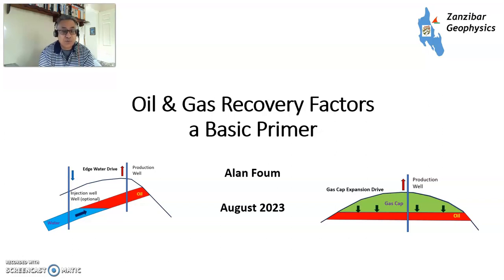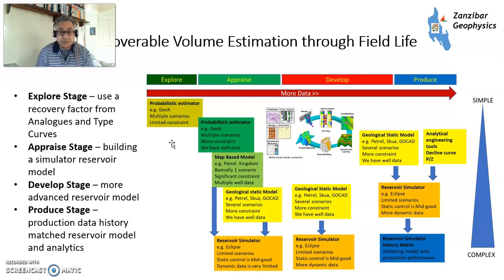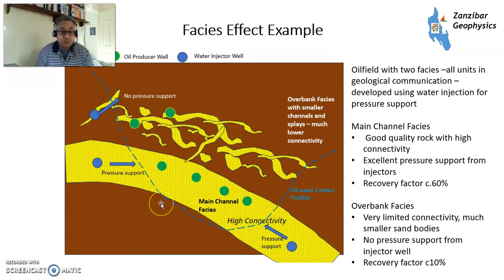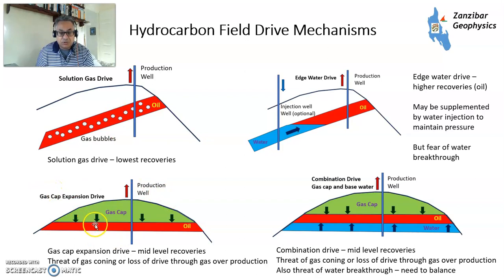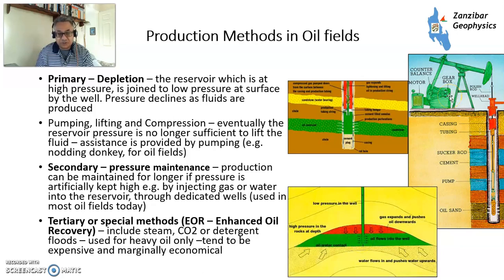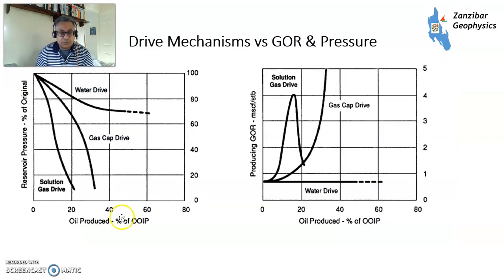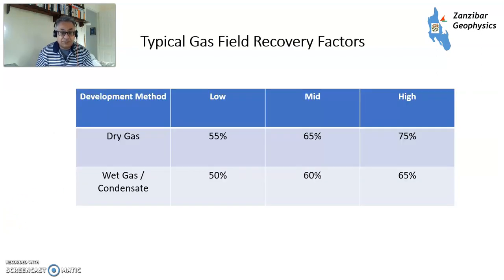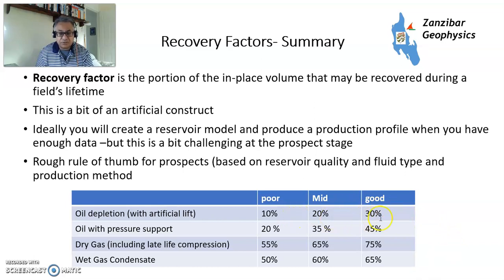Oil & Gas Recovery Factors a Basic Primer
The Recovery Factor is the portion of the Hydrocarbon in place that will be recovered through field life
Some Hydrocarbons will always be left behind
Recovery factors typically range from
10% to 60% for oil fields
50% to 80% for gas fields
RF Depend on many factors including
Reservoir geology,
Fluid type ,
and development technologies

A RF is not a real measurable number
BUT a ratio of two estimates

Top line estimate – predicted recoverable volume (EUR)
Bottom line estimate – estimated hydrocarbons in place

Used in estimating prospects and early appraisal discoveries
Used for benchmarking field performance